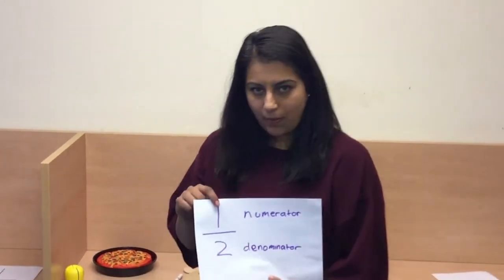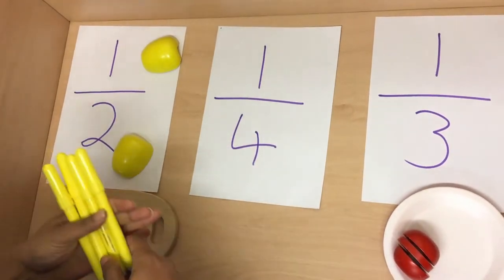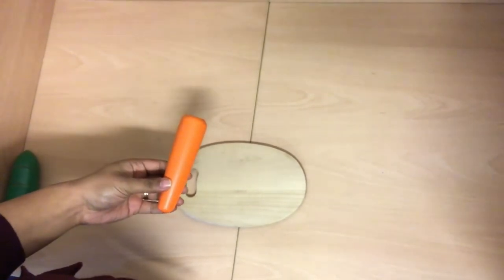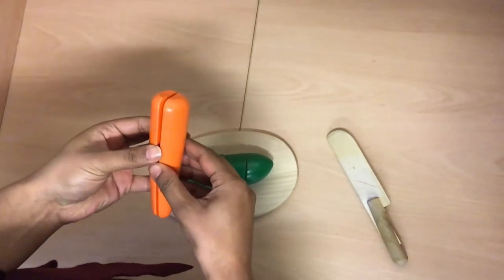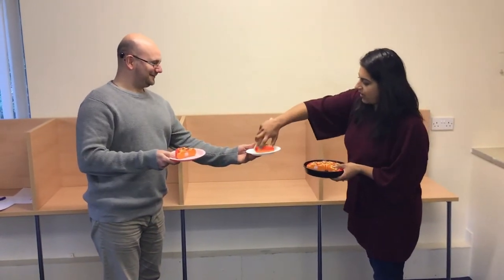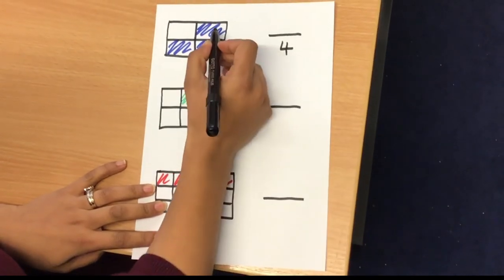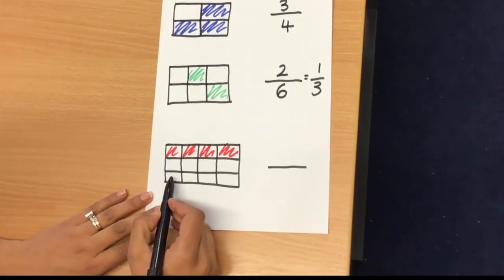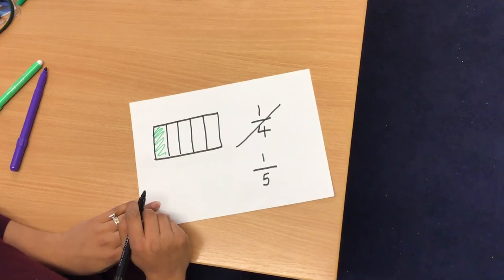Maths | Introduction to Fractions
Article: 28
Every child has the right to an education. Primary education must be free and different forms of secondary education must be available to every child. Discipline in schools must respect children’s dignity and their rights. Richer countries must help poorer countries achieve this.

Article: 29
Education must develop every child’s personality, talents and abilities to the full. It must encourage the child’s respect for human rights, as well as respect for their parents, their own and other cultures, and the environment.

Oscott Manor School is a community school for young people aged 11-19 with autism as their primary diagnosis and an education, health and care plan in place. We welcome visits from prospective parents.